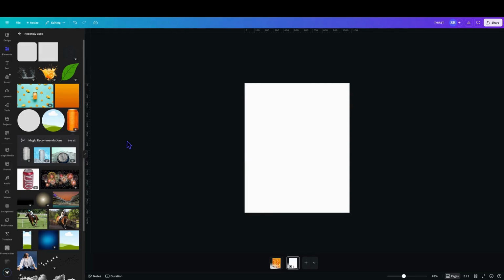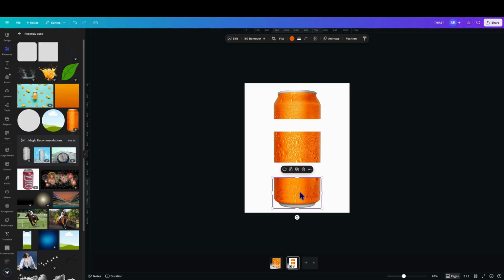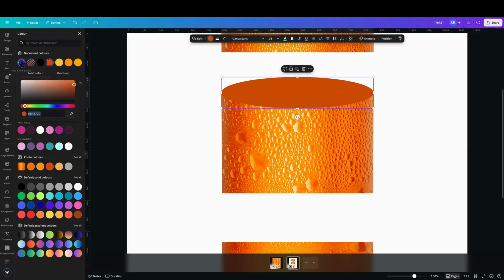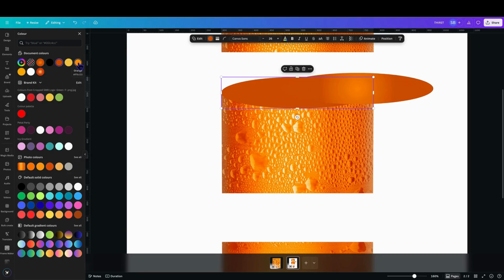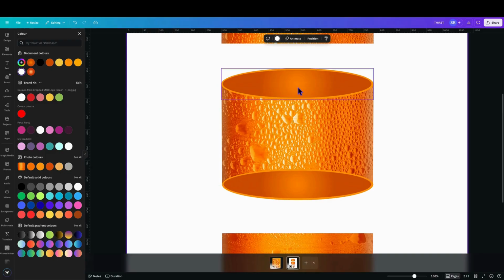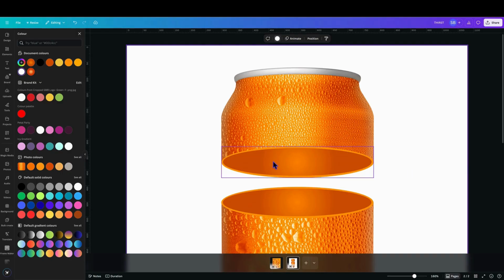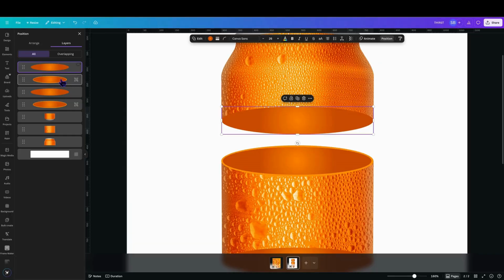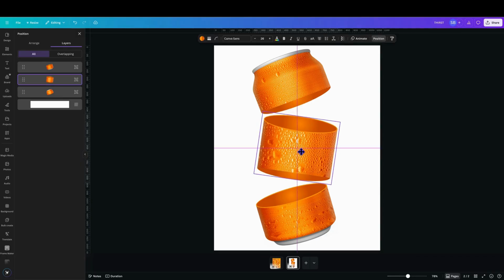Try This Fun Slice Effect for Your Next Canva Project!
🖌️ How to Create a Stunning Slice Effect in Canva Poster Design | Fun With Canva

Learn how to create a stunning slice effect in Canva in this easy, step-by-step Canva tutorial for beginners! Whether you're working on a poster design in Canva, experimenting with typography effects, or want to elevate your visual creativity, this tutorial is perfect for you. Discover how to use Canva frames, layer images creatively, and apply text masking to design posters that stand out. This slice text effect will give your graphics that trendy, modern edge - all with free Canva tools!

📌 Perfect for:
Canva beginners
Graphic designers
Anyone wanting to boost their Canva skills!